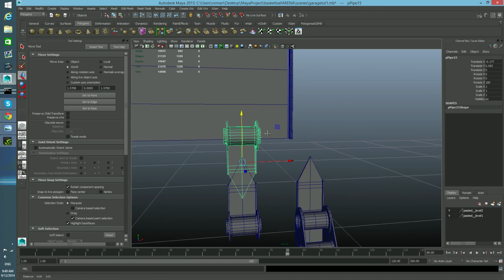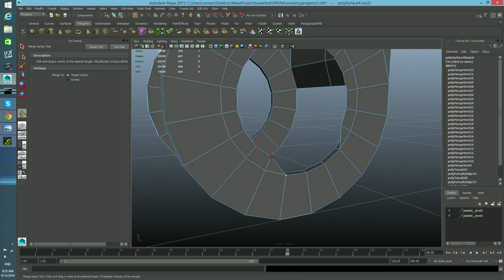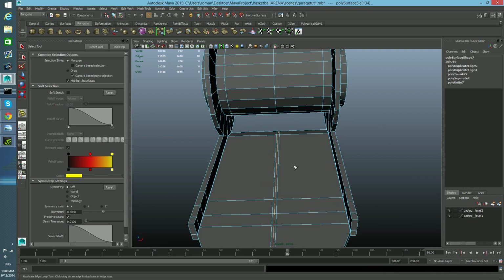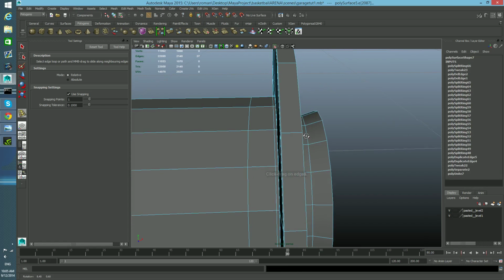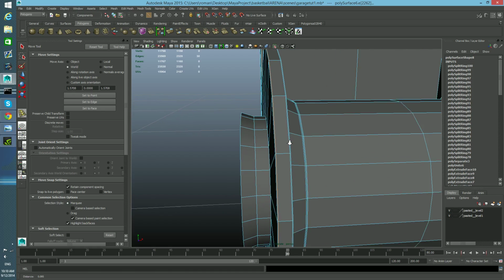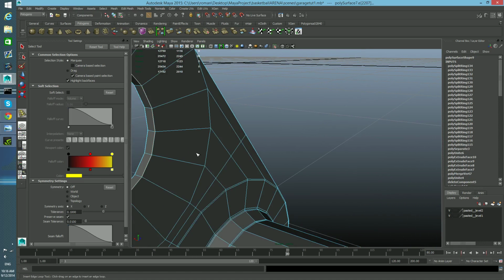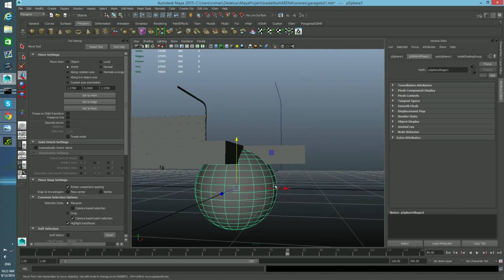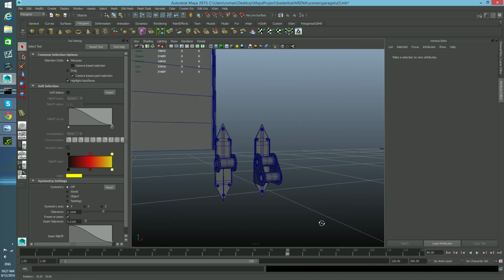Maya Modeling Tutorial- The Foundation Of Modeling a House Part-10